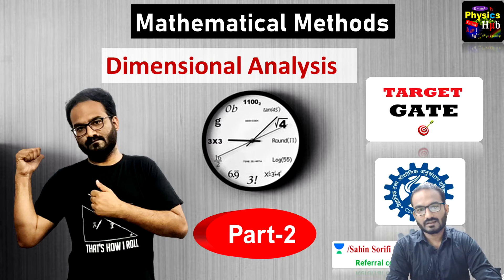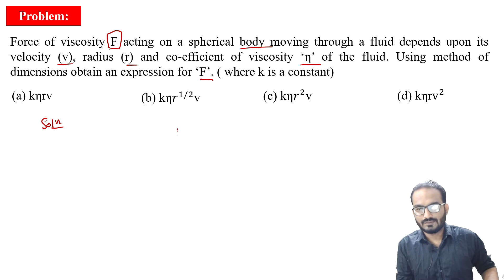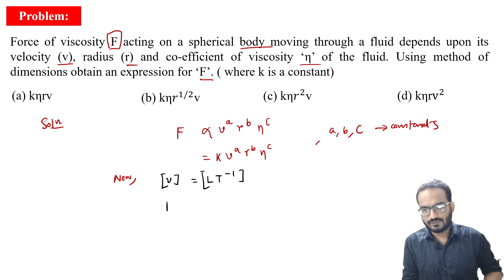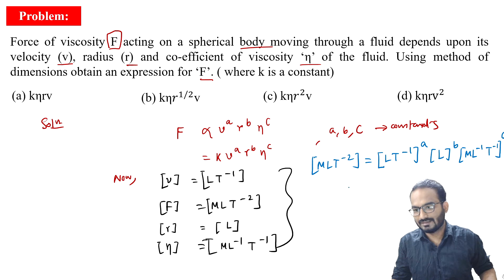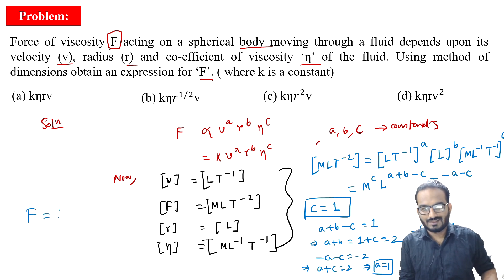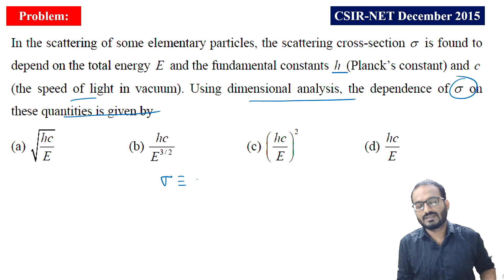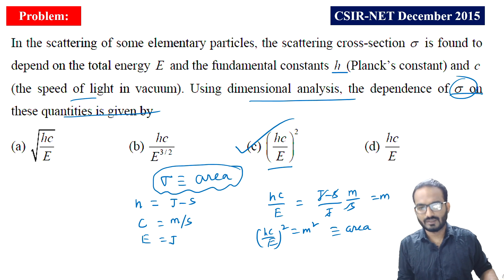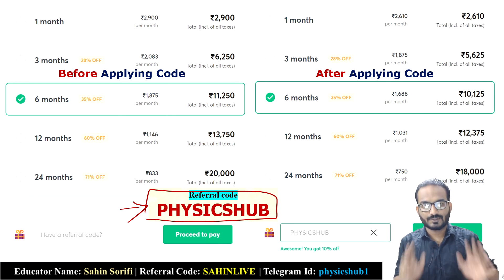IMPORTANT NUMERICAL ON DIMENSIONAL ANALYSIS | PART 2 | MATHEMATICAL METHODS | PHYSICS HUB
In this video, we have talked about the key concept of dimensional analysis. Two problems have been discussed with detailed solutions.

YouTube Channels

Join our Physics Hub Telegram Group (Id: physicshub1) by clicking on the following

Follow our Unacademy Profile to attend free special classes: @ | Educator Name: Sahin Sorifi